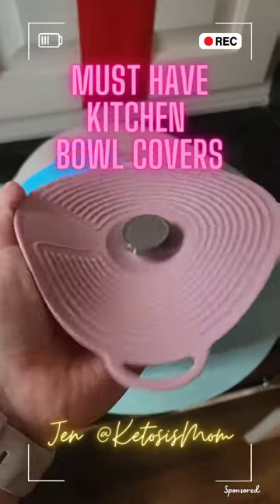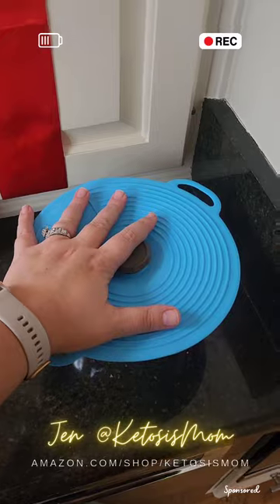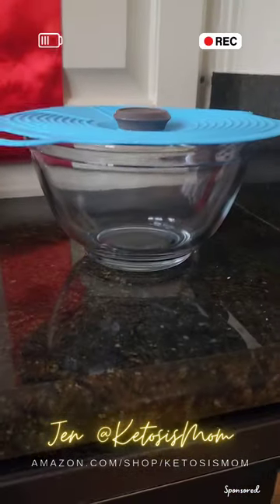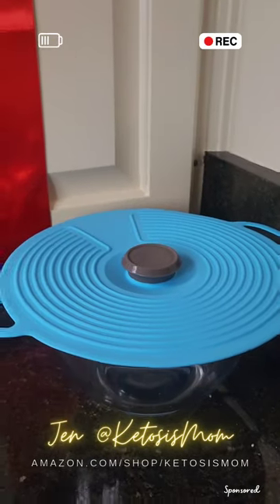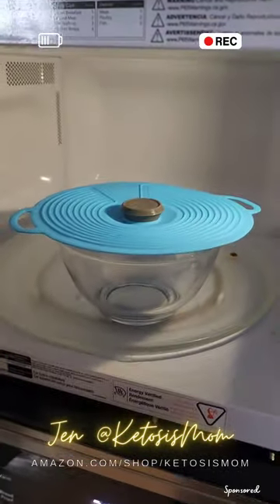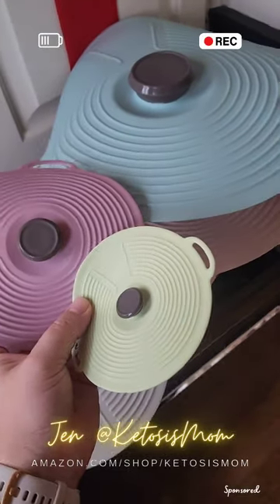Amazon Find of the day: Best Bowl covers and Microwave splatter protection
ketosismom.live

I am a content creator and an Amazon Influencer. I partner with brands to gain discounts and giveaways for my audience.

Thank you for supporting my business! My Privacy Policy is located at the bottom of the main website page, I do not sell any information or collect information personally. If you would like to be added to my Newsletter register under Berry Blasts on the Home Page of KetosisMom.net.

If you are a brand and would like to collaborate with me.
I do not create content for product exchange. This is my full time work.
All work is copyrighted and does require paid usage rights to repost.

- Jennifer @KetosisMom